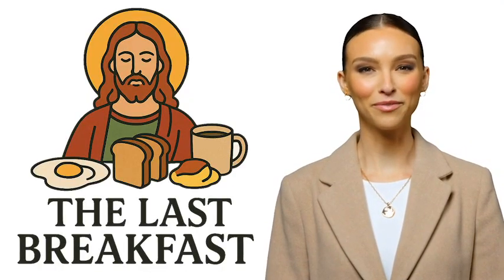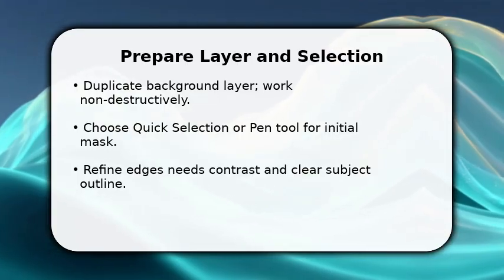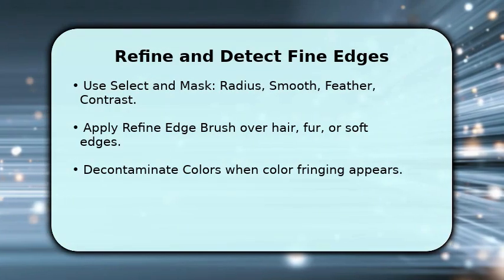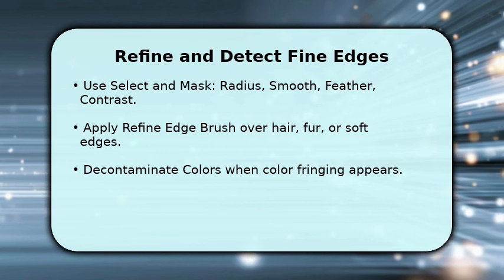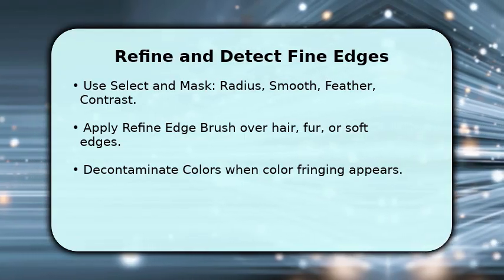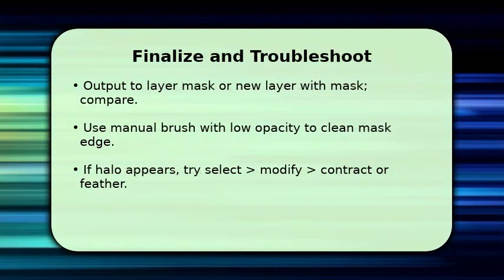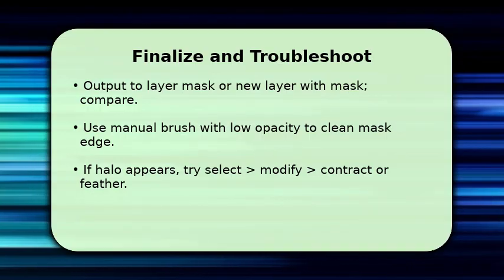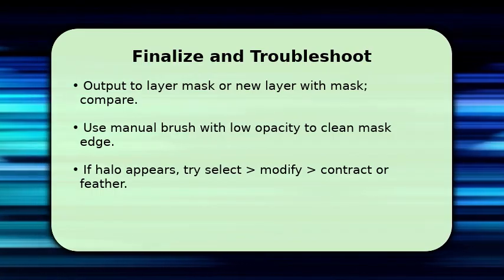How to Find Edges in Photoshop - Step by Step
Discover the art of edge detection in Photoshop as we guide you through a step-bythy process. From selecting your image to applying advanced techniques, this video will enhance your photo editing skills and help create professional-looking images with sharp edges.

Photoshop, edge detection, photo editing, professional photography, image sharpening, Adobe Photoshop tutorial, creative retouching, visual effects in photos, enhance photo quality, photographic techniques, sharpen edges